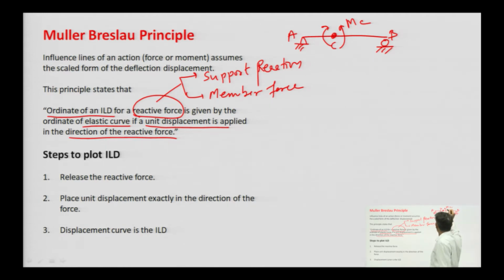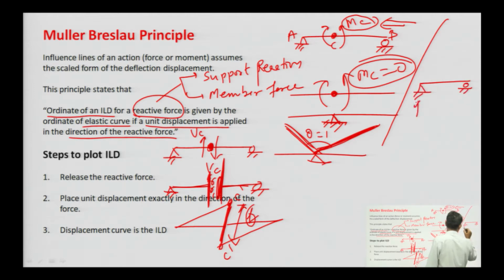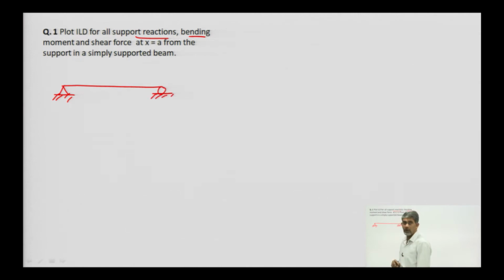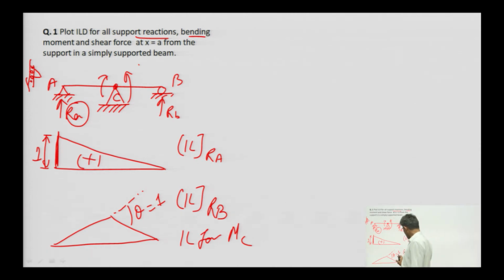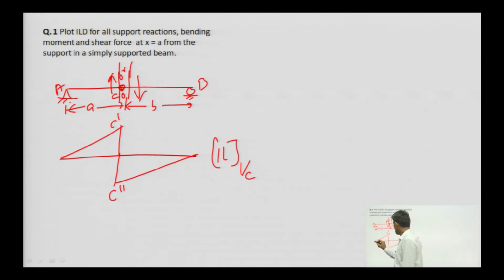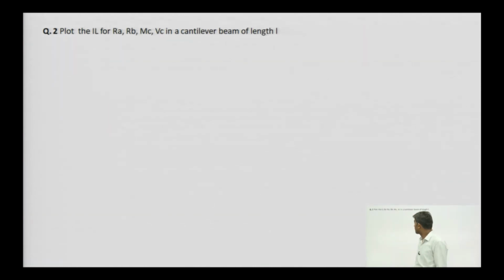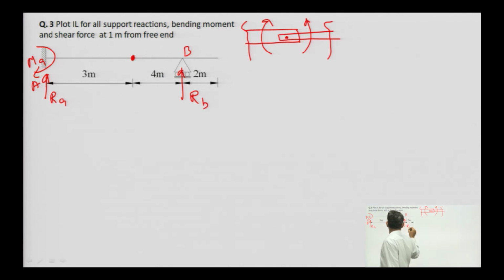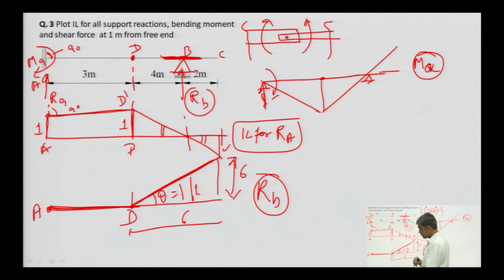Structural Analysis Muller Breslau Principle | AKTU Digital Education